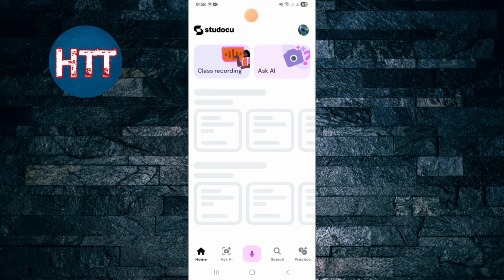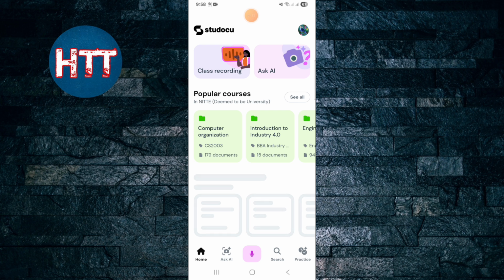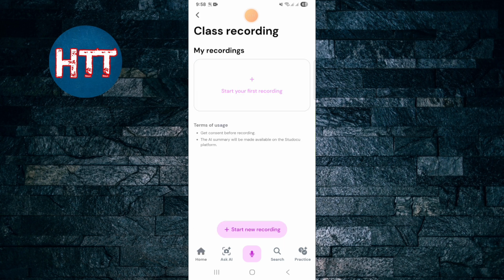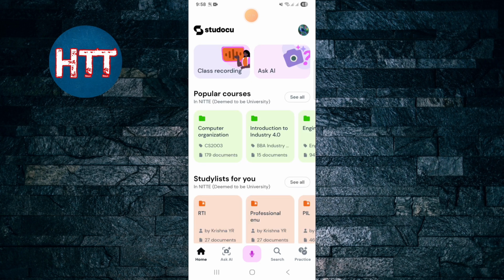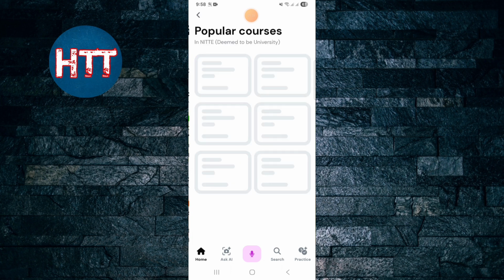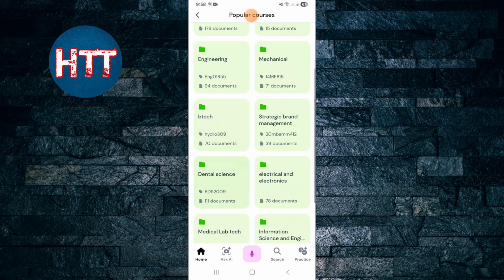How To Use Studocu: Ai Notes & Summaries App